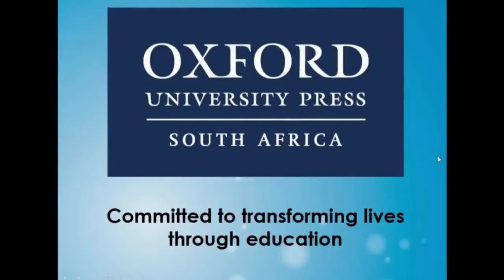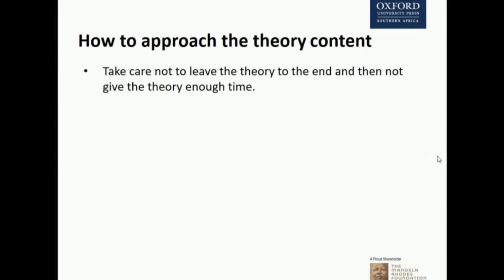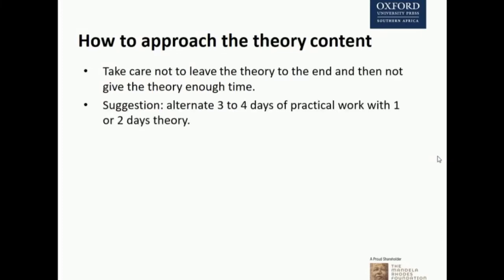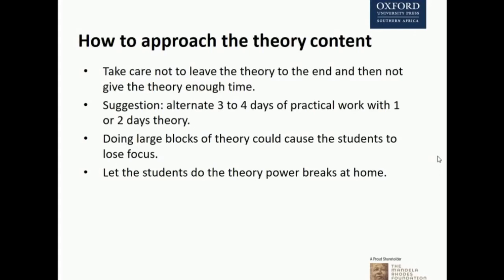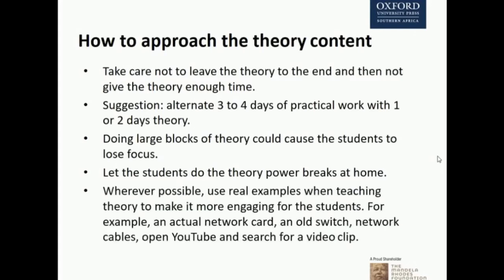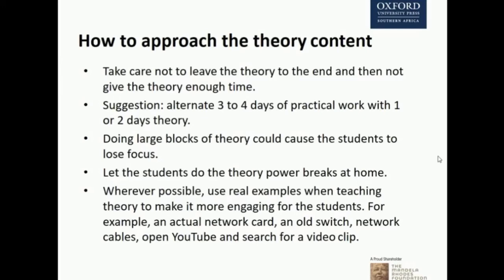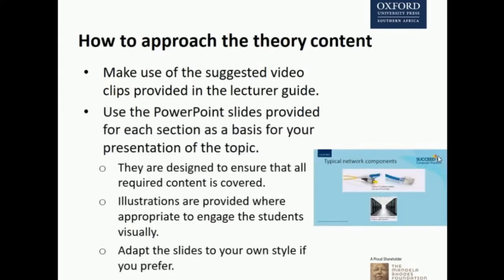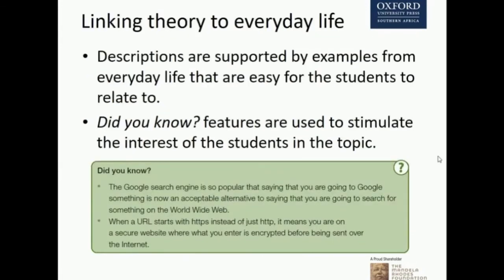Tips for teaching Theory: Succeed In Computer Practice N5 with Brian Dill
In Part 3 of our series of videos helping lecturers with Computer Practice N5, Brian follows on from his previous video. This time he is sharing helping hints and tips for teaching the Theory section.